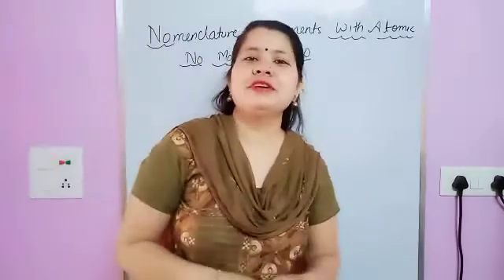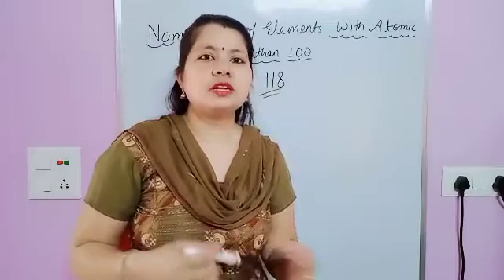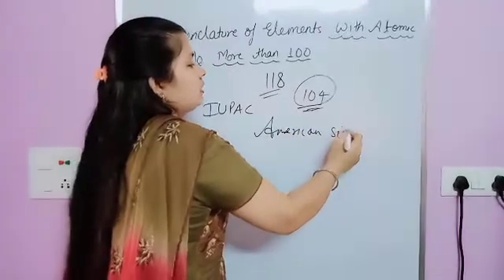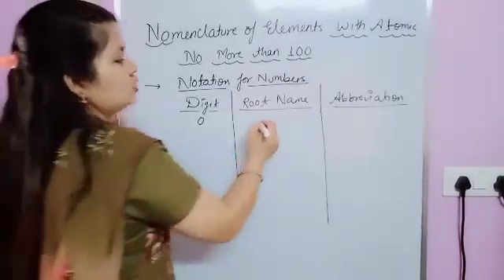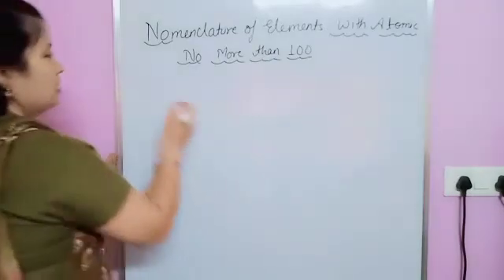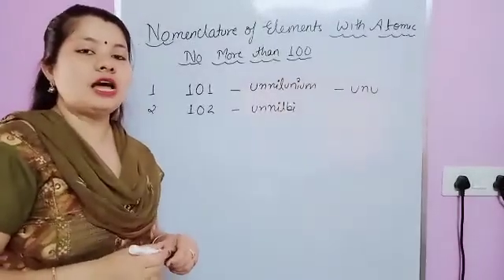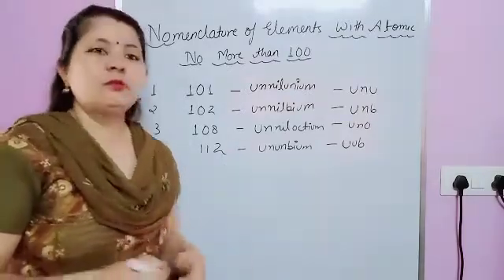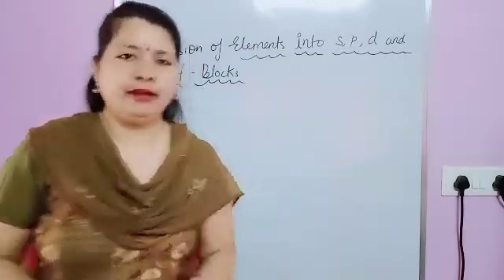Class 11Chemistry topic nomenclature of elements with atomic number more than 100